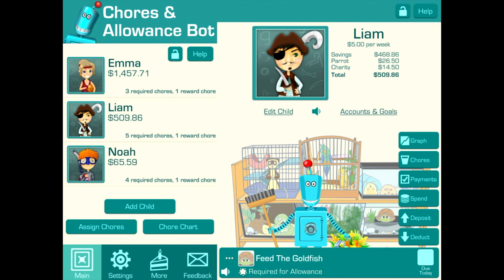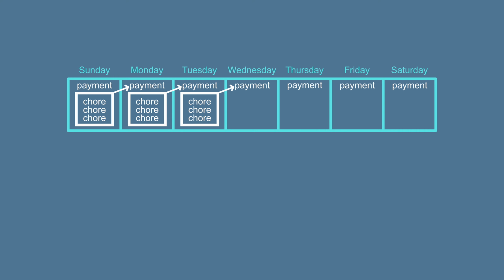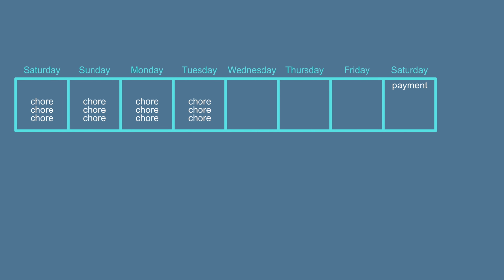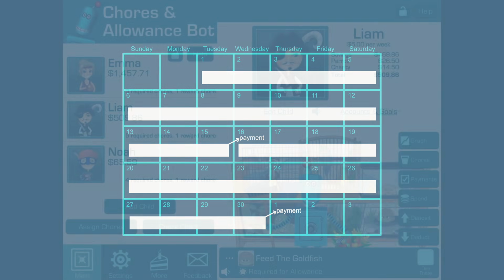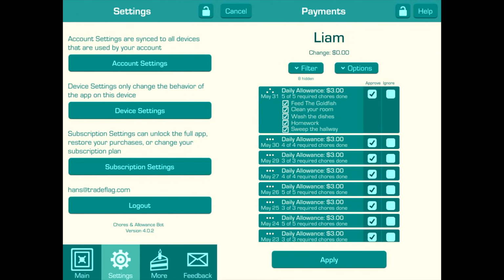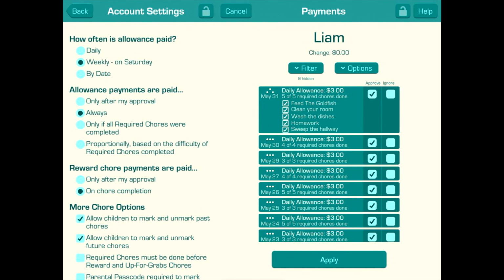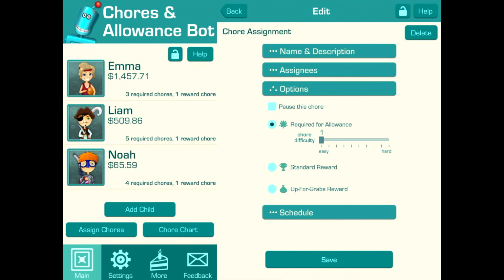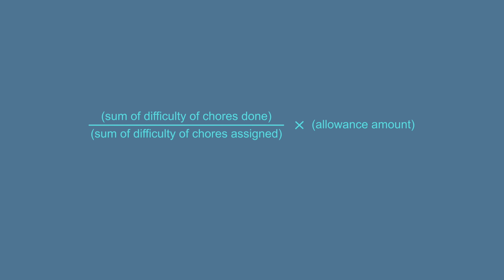How Required Chores Effect Allowance Payments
How Required Chores effect allowance payments in the Chores & Allowance Bot app.

Explains all of the options for approving allowance payments and how Required Chores can effect the amount of allowance that is approved.

Links to the app

Chores & Allowance Bot on the App Store for iPhone, iPad and 2020+ Mac

Chores & Allowance Bot on Google Play for Android phones and tablets